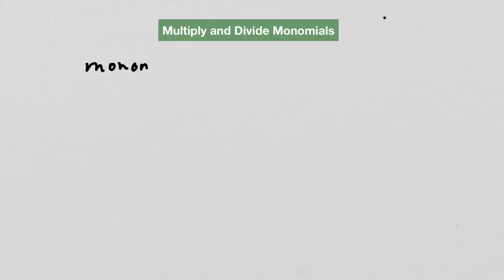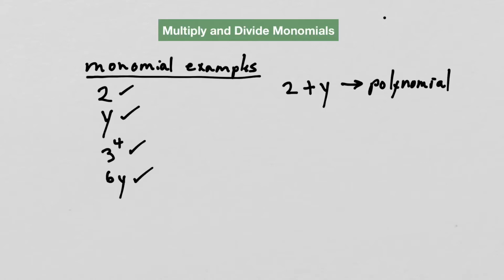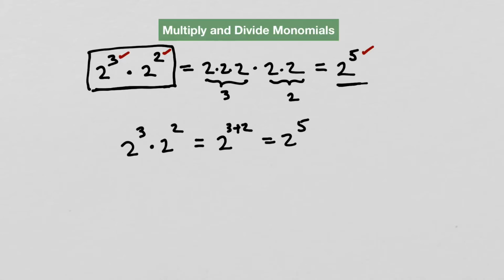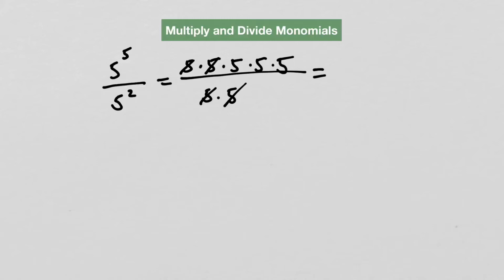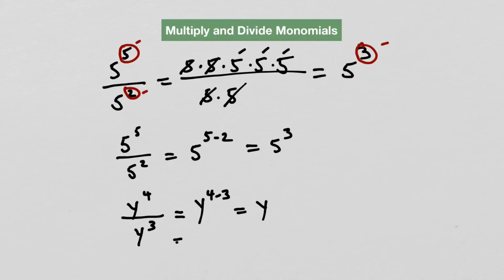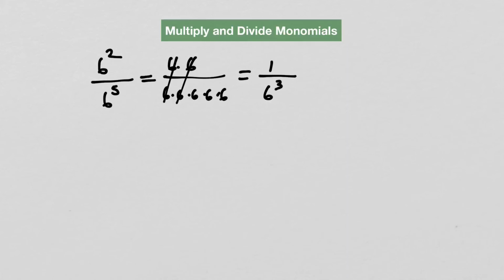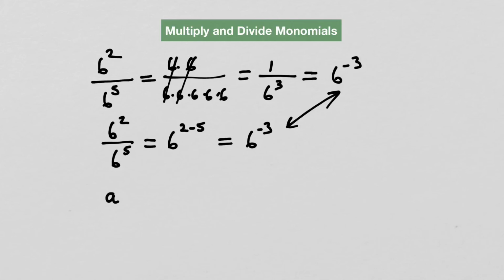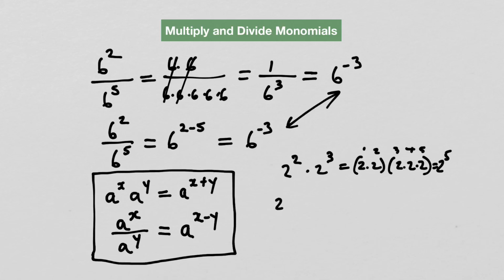Multiply and Divide Monomials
In this video, I define what a monomial is and show how to multiply them as well as divide them.